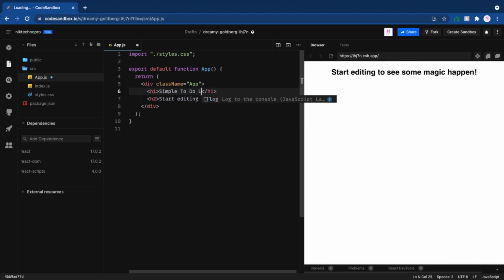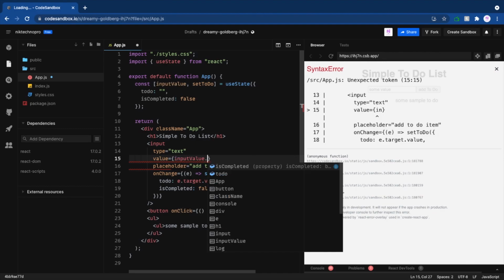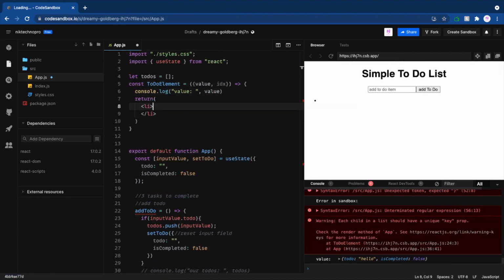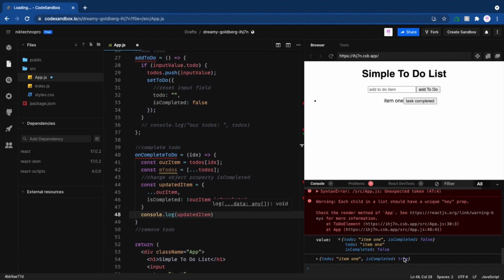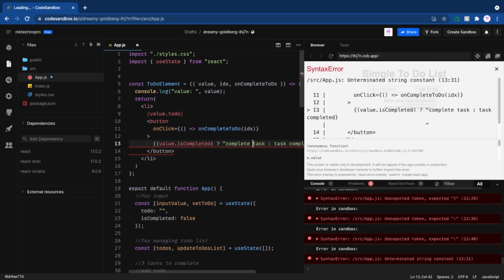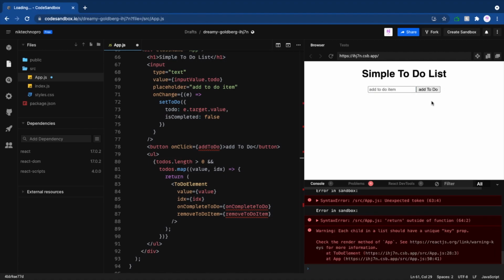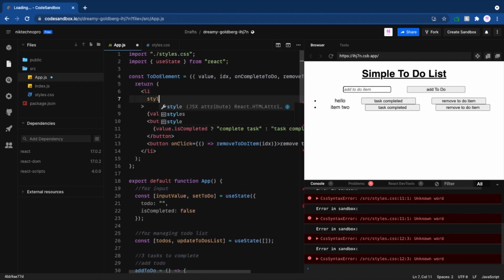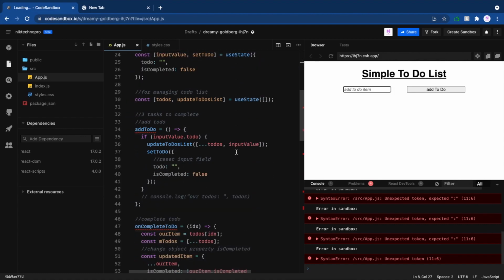Simple ToDo list in CodeSandbox, React.js.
Simple ToDo list with React.js with hooks.
I have challenged myself to complete this ToDo list after my friend had a similar task during his tech interview.